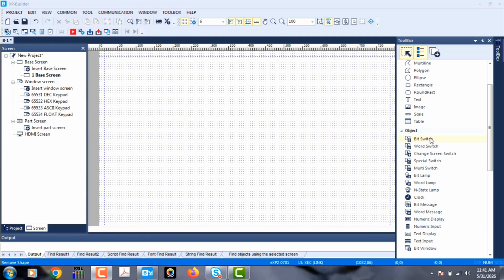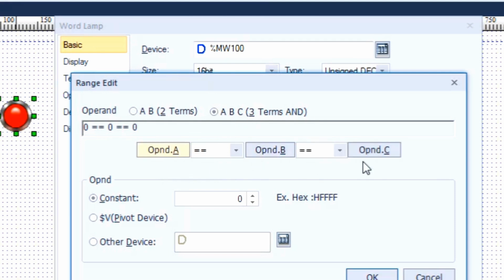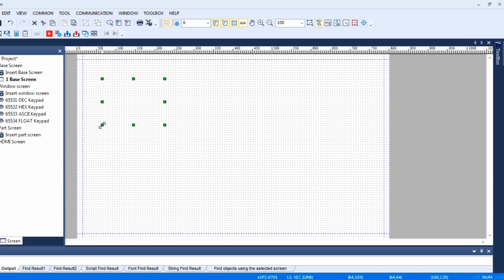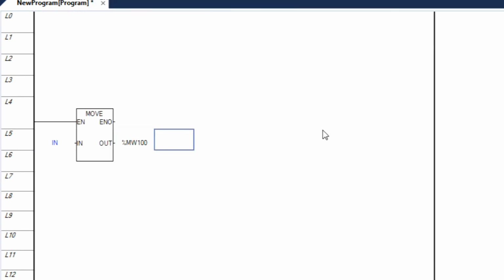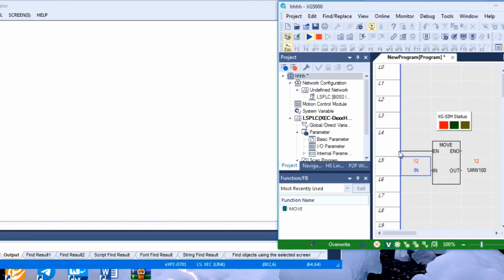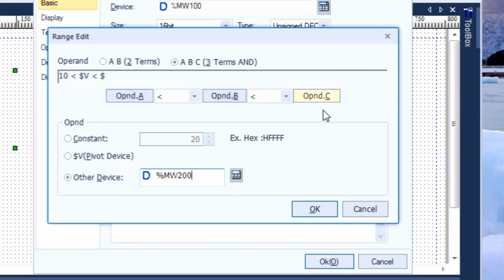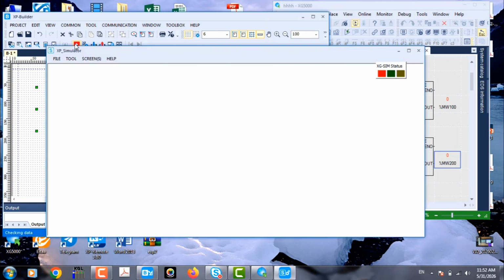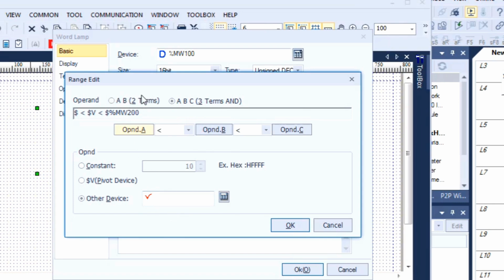LS HMI Training session 9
In Session 9 – Part 2 from the University of Automation, we continue our practical training on programming the LS HMI. This session focuses on implementation, parameter configuration, and real application logic inside the PLC environment.